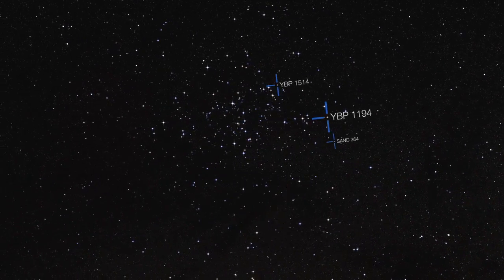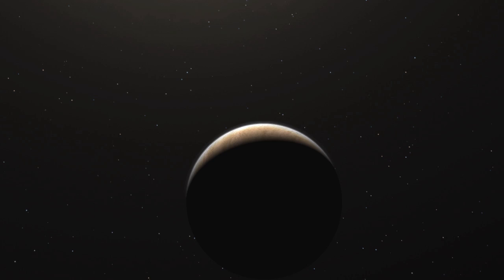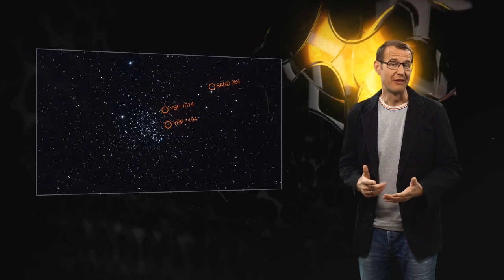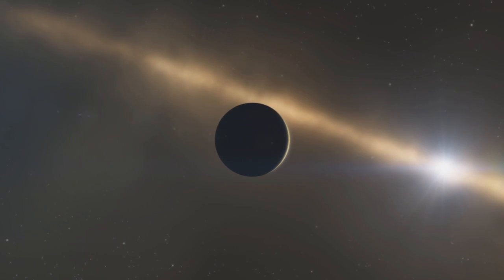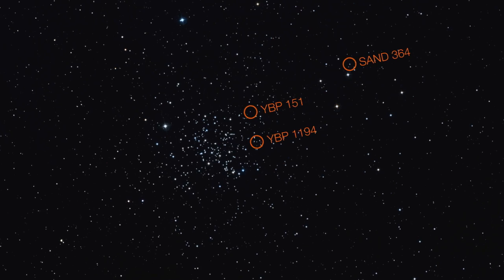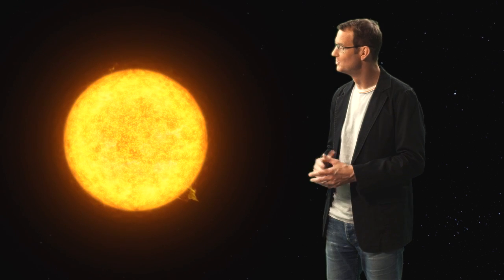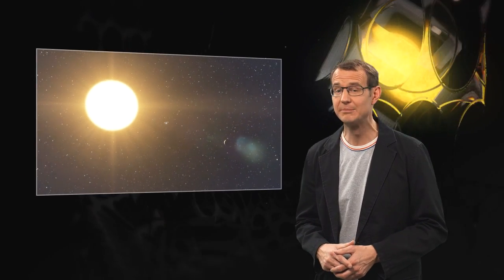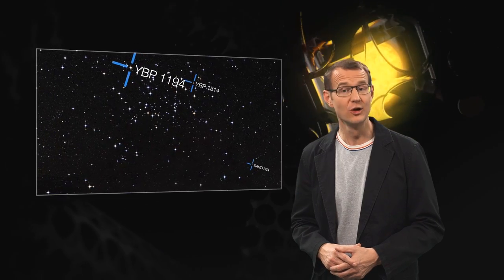ESOcast 62: Three planets found in star cluster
In this ESOcast we look at how astronomers have used ESO's HARPS planet hunter in Chile, along with other telescopes around the world, to discover three planets orbiting stars in the cluster Messier 67. Although more than one thousand planets outside the Solar System are now confirmed, only a handful have been found in star clusters. Remarkably one of these new exoplanets is orbiting a star that is a rare solar twin — a star that is almost identical to the Sun in all respects.

Credit:

ESO.
Visual design and editing: Martin Kornmesser and Luis Calçada.
Editing: Herbert Zodet.
Web and technical support: Mathias André and Raquel Yumi Shida.
Written by: Phillip Keane and Richard Hook.
Footage and photos: ESO, Luis Calçada, Digitized Sky Survey 2, Martin Kornmesser, ESA/Hubble, Alexandre Santerne and Nick Risinger (skysurvey.org).
Directed by: Herbert Zodet.